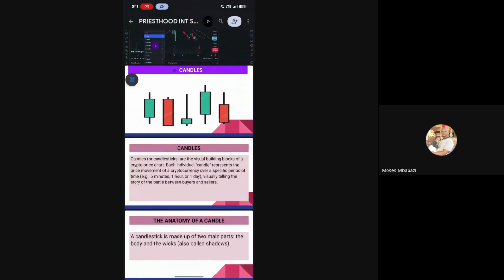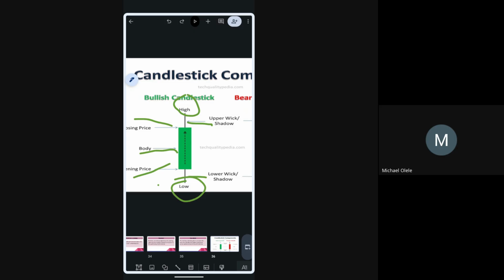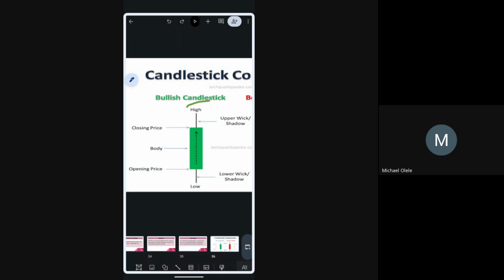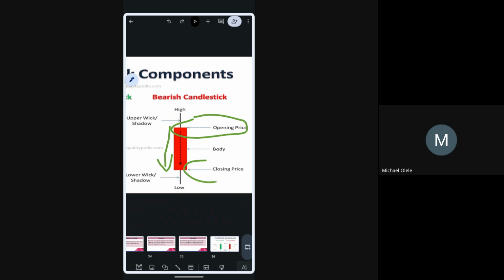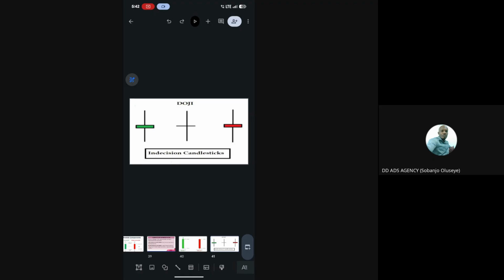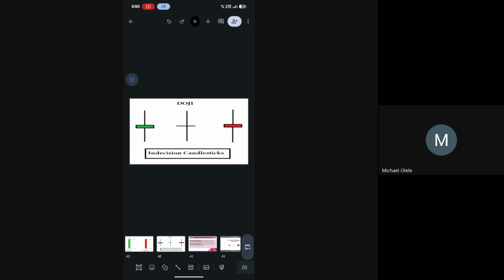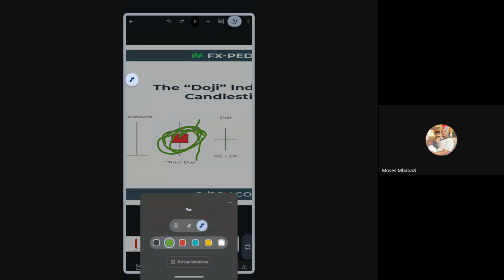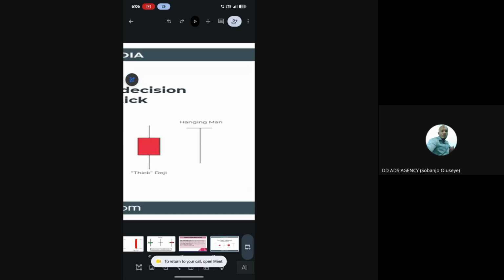BECOMING A PRO (PROFESSIONAL/ PROFITABLE) TRADER - PART 2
RUDIMENTS, BASICS or ABC of CRYPTOCURRENCY